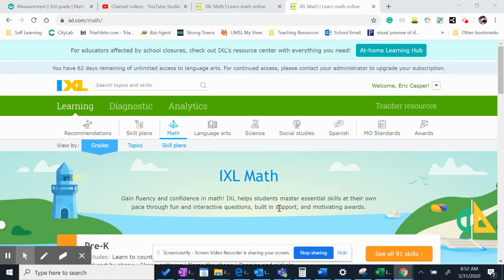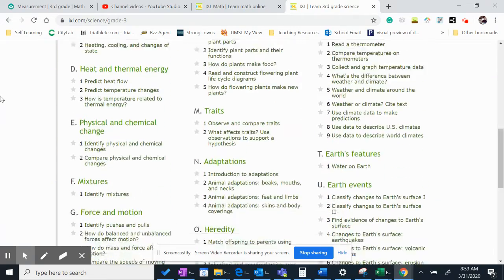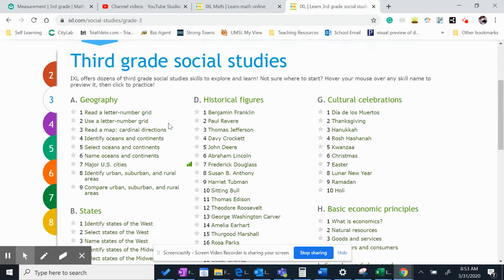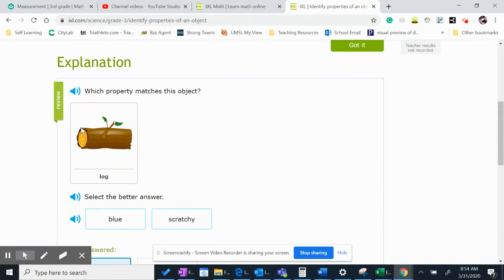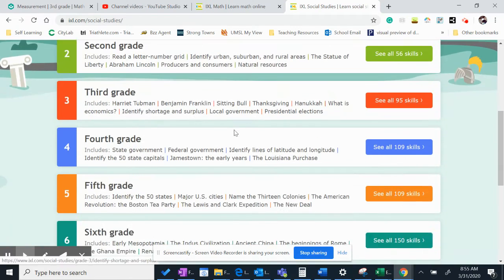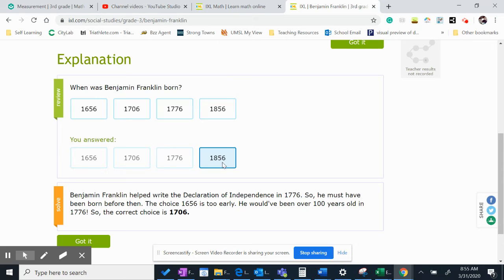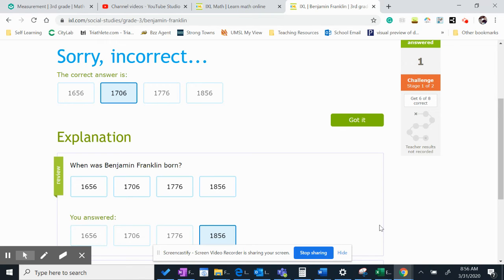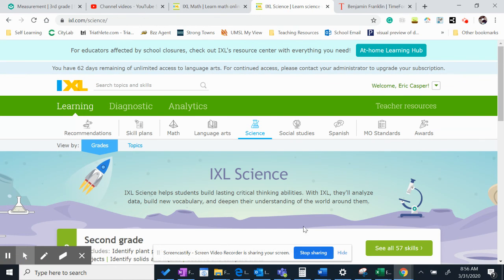Science and Social Studies Explained